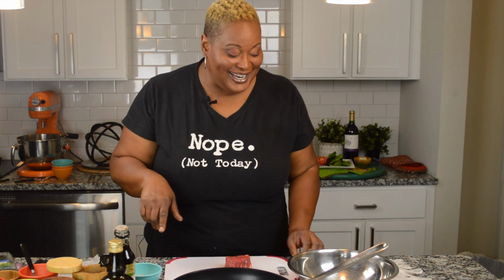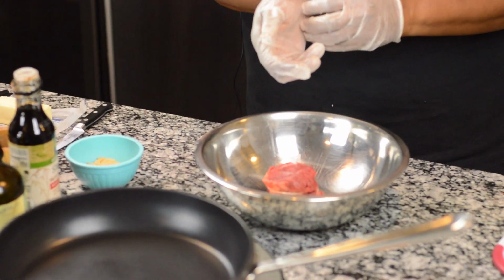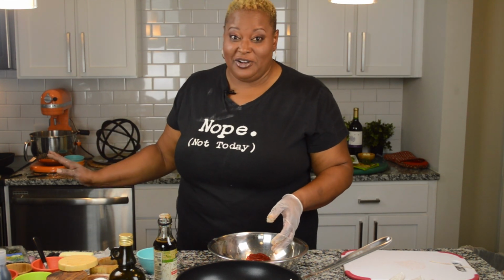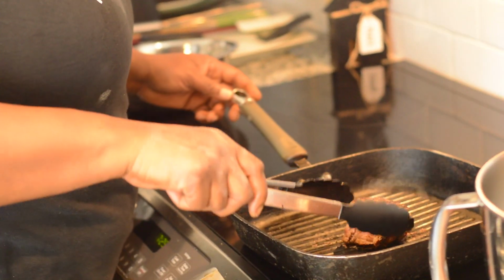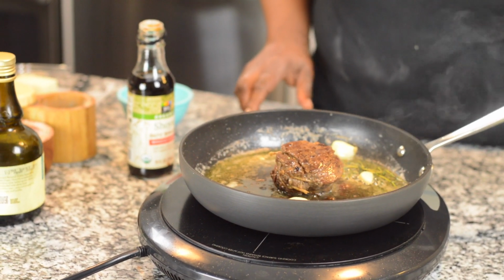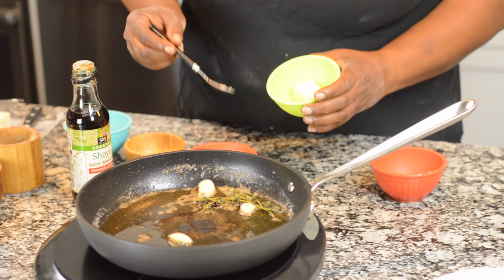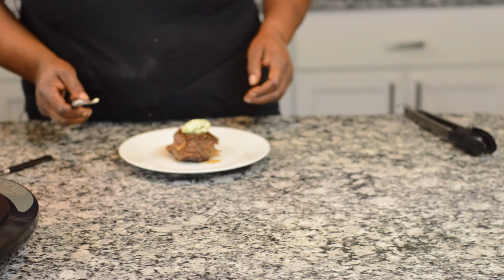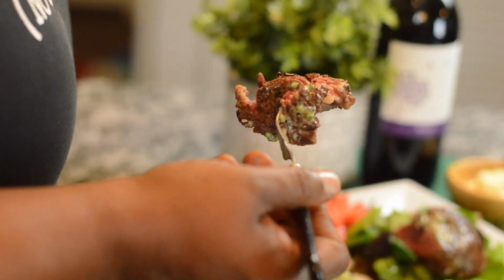Great Steaks Almighty!!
Preparing the perfect steak doesn't have to be a daunting task! I will teach you how to marinate, make cross hatch grill marks, baste and test for the right temperature!

If you liked this clip check out the rest of Chef Lisa's Videos:

You've been asking us where Chef Lisa's T-Shirts come from!

Keep up with Chef Lisa Everywhere!